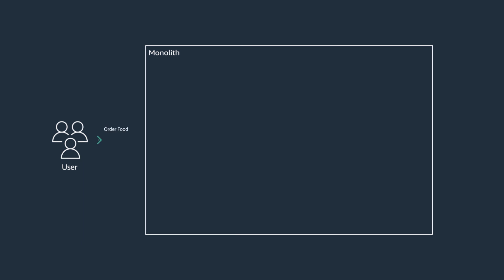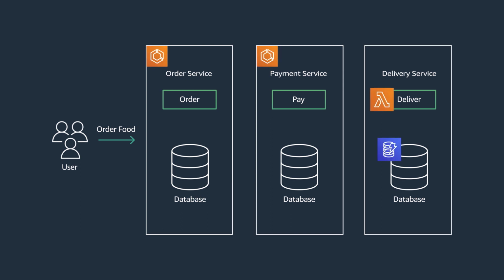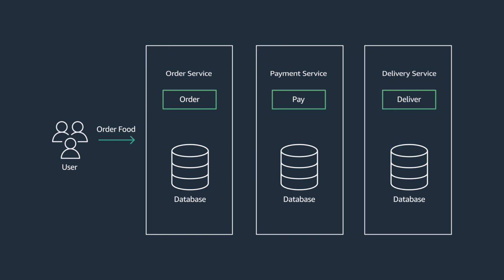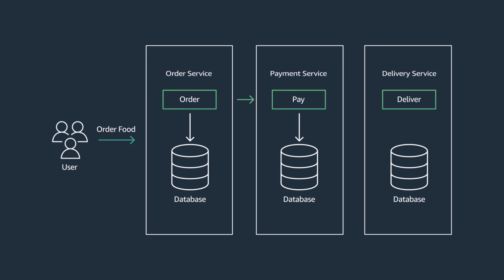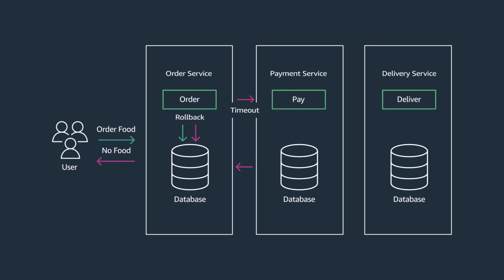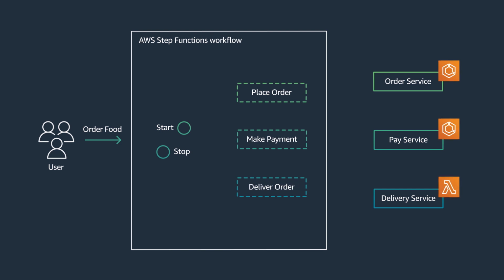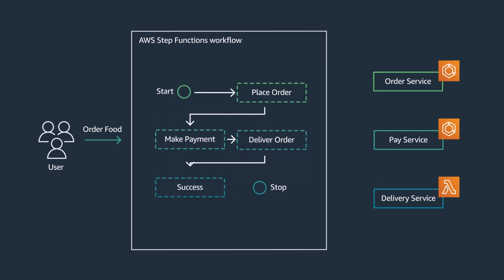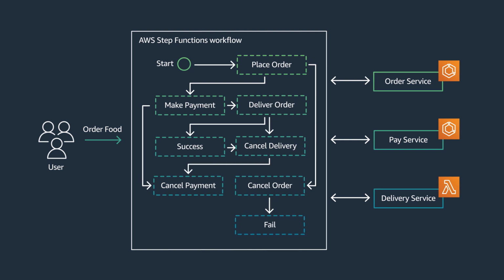Back to Basics: Transaction Patterns for Distributed Applications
When dealing with transaction patterns, the traditional monolithic application creates tightly coupled transactions dependent on the successful completion of a preceding action. This sequence can cause some very undesirable delays in applications. In this episode, join Derek as he breaks down the advantages of implementing a modern distributed application pattern to reduce the issues around coupling while also allowing the services themselves to be built and run on different platforms, services, and technologies. The utilization of AWS Step Functions as the orchestrator also gives a nice visual representation of the flow that will make transaction tracing and debugging easier.

Additional Resources:
Decompose by transactions - AWS Prescriptive Guidance
Implement the serverless saga pattern by using AWS Step Functions - AWS Prescriptive Guidance
Building a serverless distributed application using a saga orchestration pattern | Amazon Web Services
Saga pattern - AWS Prescriptive Guidance